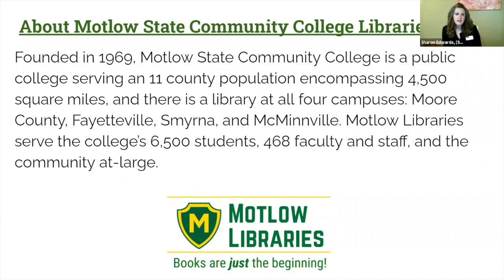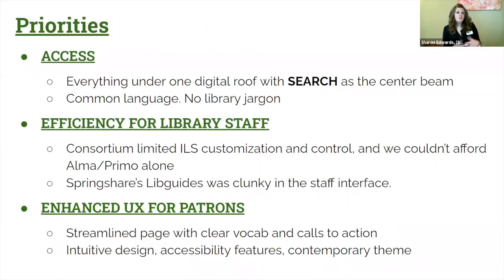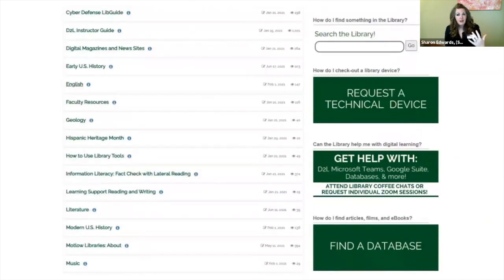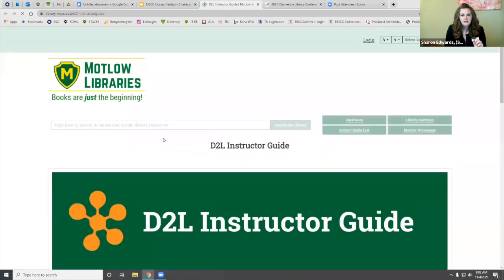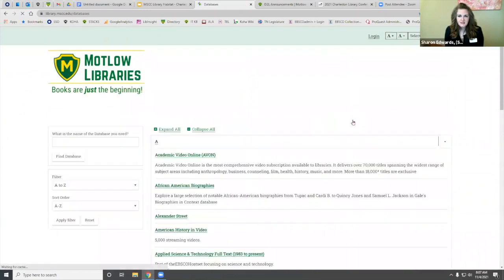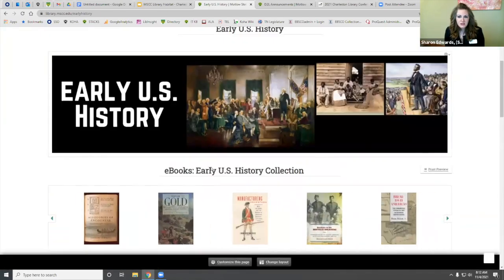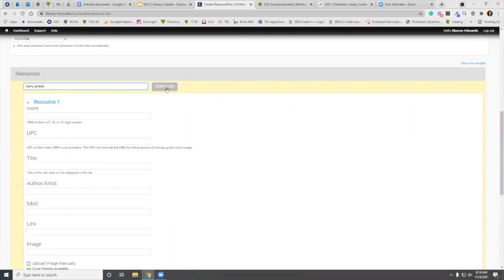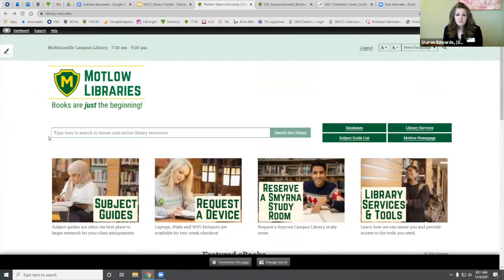Creating a User Friendly Library Habitat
Sharon Edwards, MSLS
Motlow State Community College
Director of Libraries

Kristin Delwo
EBSCO Information Services
Stacks Founder, VP Product & Technology

8:45 AM - 9:25 AM EDT on Thursday, November 4

The re-design of an entire digital library environment requires the perfect combination of people and technology — especially when user-experience (UX) for both library patrons and content-creating library staff is a priority. Recently, Motlow State Community College (MSCC) library withdrew from a consortium of services in favor of a more individualized system, and the digital migration was a complete one, bringing a new ILS, discovery tool, subject guides, and library landing page. An overhaul of this size led them to partner with a provider who could provide excellent customer service, training, and product integration through the entire implementation process. With UX as the priority, MSCC Library was drawn to the vendor’s UX research team that employs various methods including video diary studies, ethnography, and virtual usability testing to understand user habits. The planning and execution of this substantial library and vendor collaboration to transition the library’s website, discovery tool, subject guides, and ILS components will be discussed. Hear about lessons learned and next steps to obtaining maximum interoperability with tools and content for first-rate support in knowledge and information services. See how a seamless, integrated experience provides everything MSCC needs to create and manage their digital research workflow. The MSCC library director and partner will discuss what it took to get this digital environment rehaul complete. Learn how to clear the path, even with disparate resources, to get users — and library staff behind the digital curtain — where they need to go.